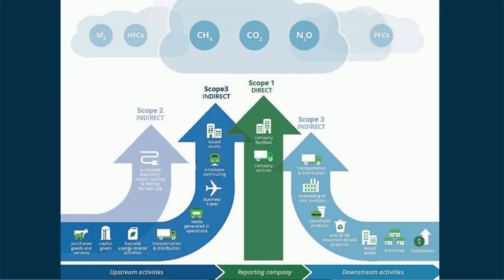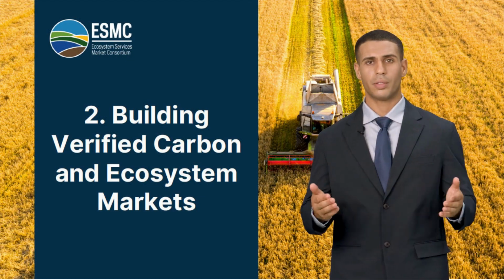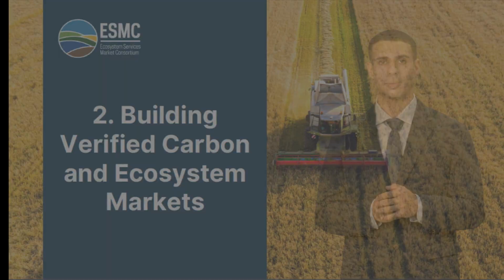Understanding Scope 3 Emissions in Agriculture